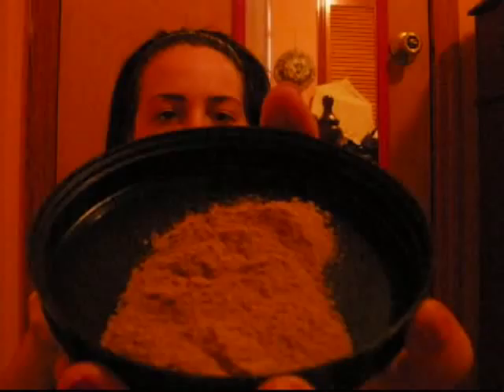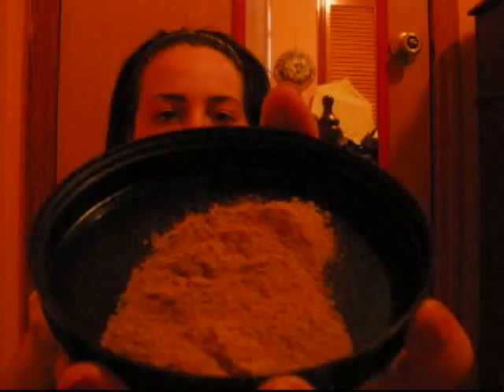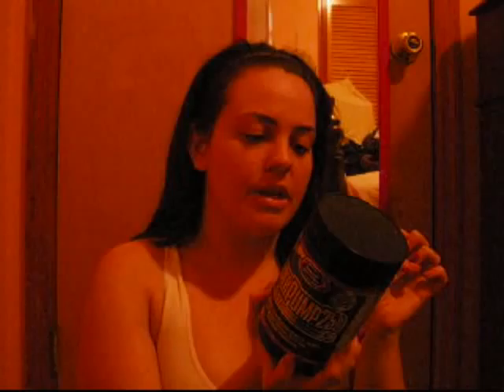Gaspari Review!! Pics at the END!!! :)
Where to find the girls and the products (dont forget the hard working boys too!):